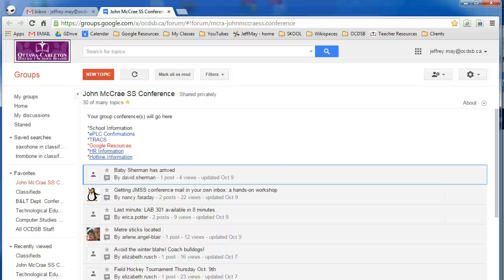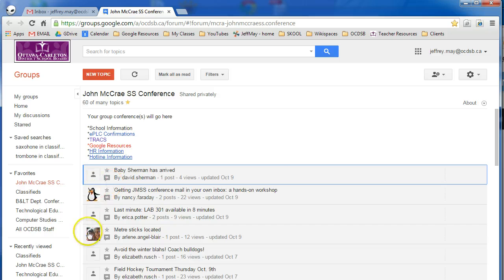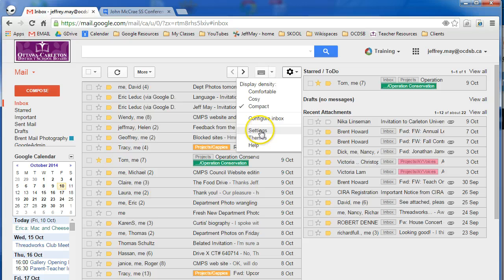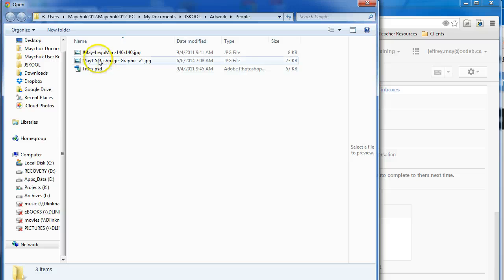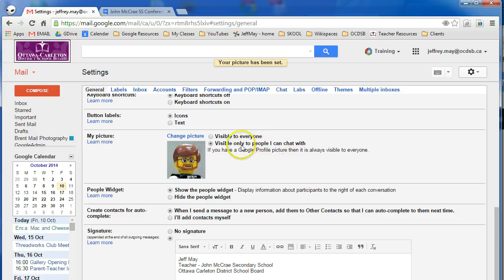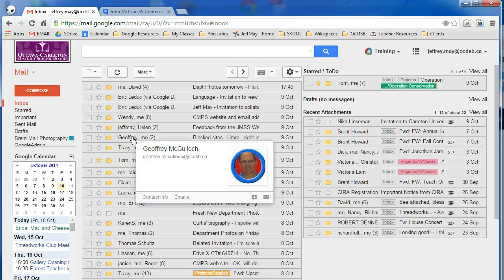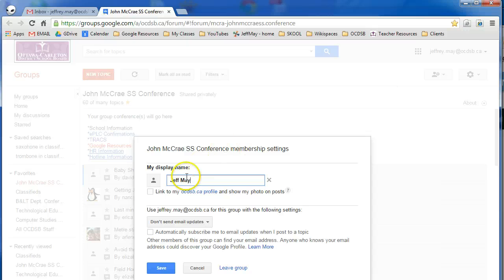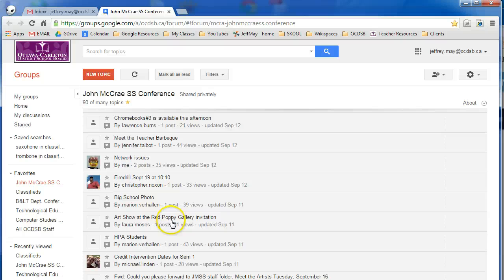Adding a Profile image to your GMail account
How to add a profile photo or avatar to your GMail and Google Groups settings.  For employees of the OCDSB